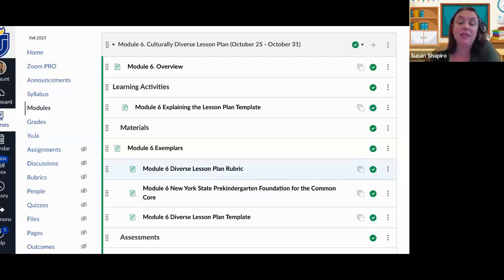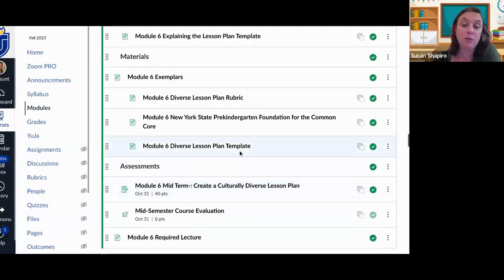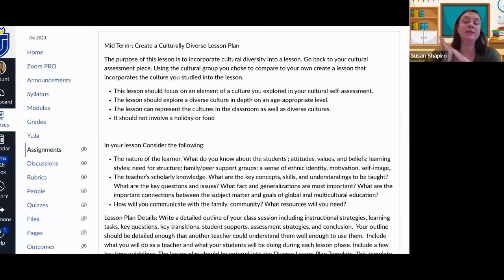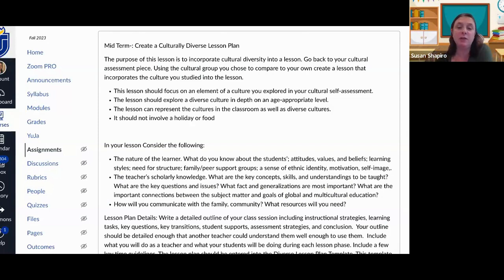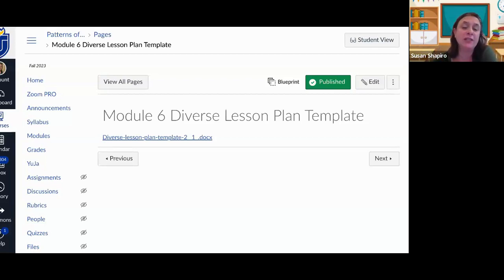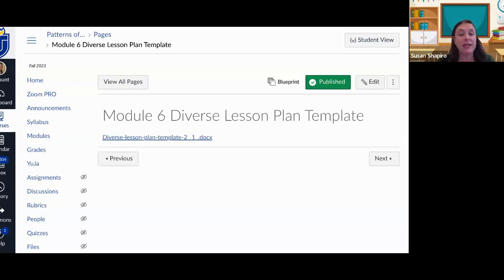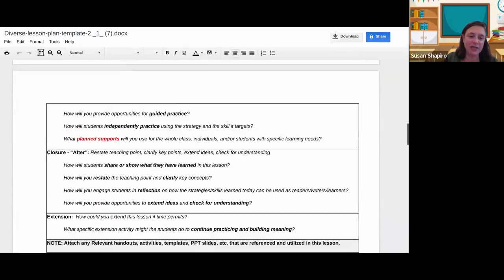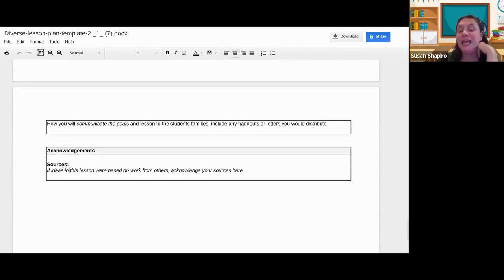Zoom Midterm Meeting